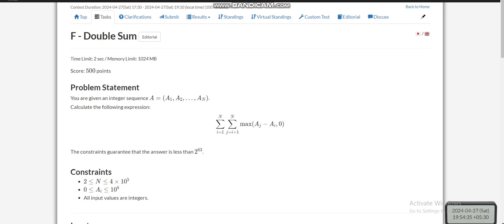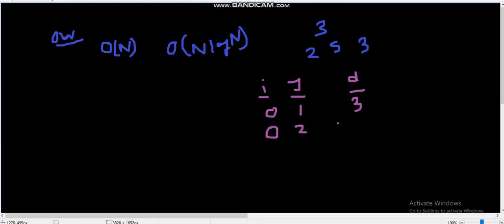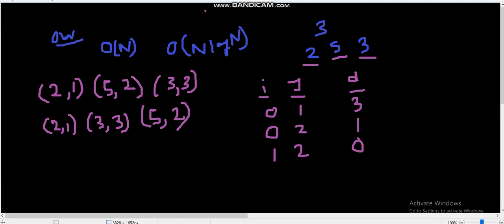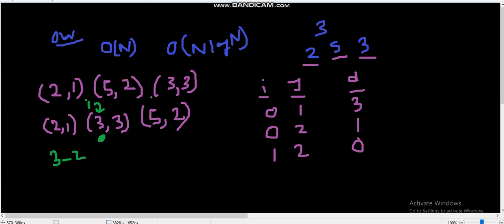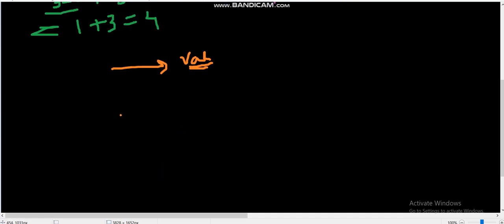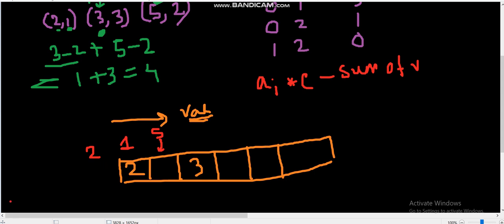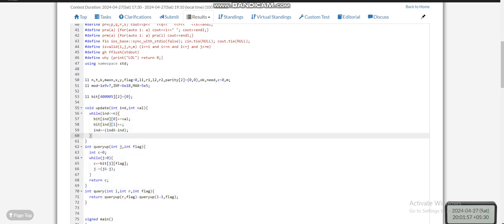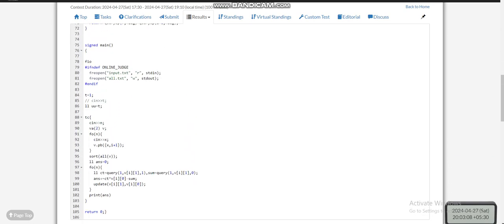F - Double Sum (AtCoder Beginner Contest 351)